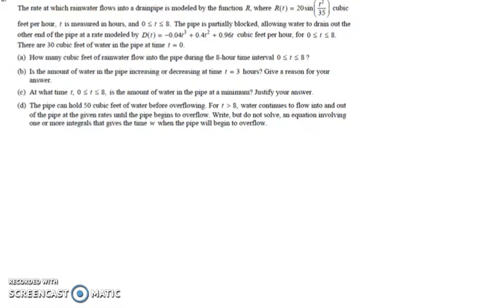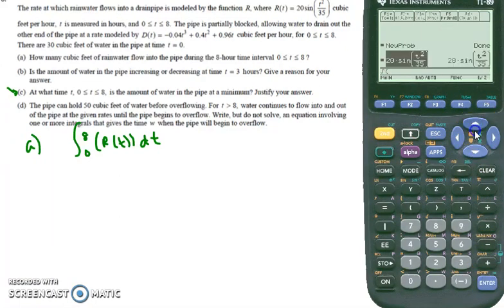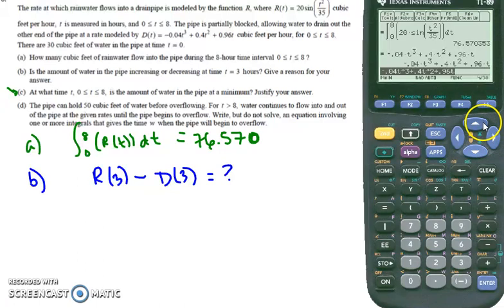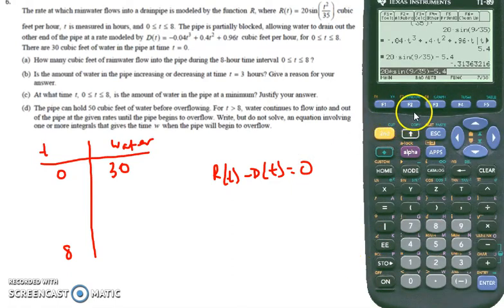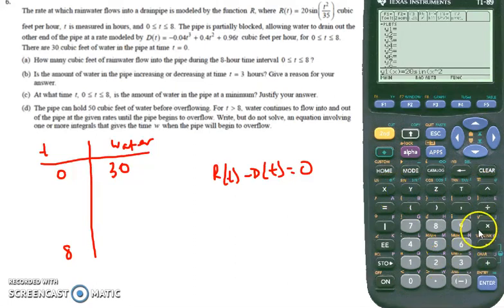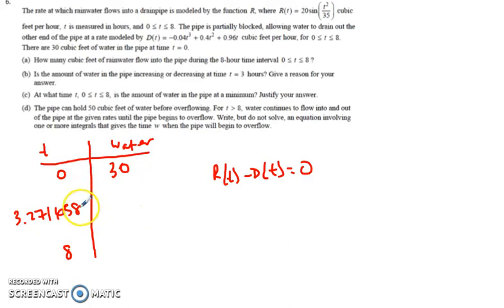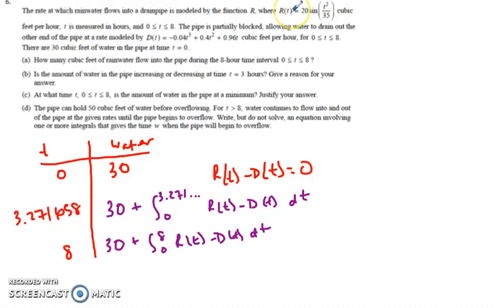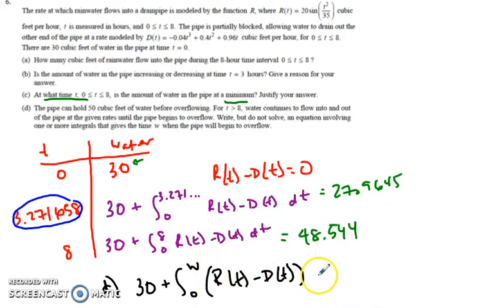BC Calculus Unit 6 Review FR #6